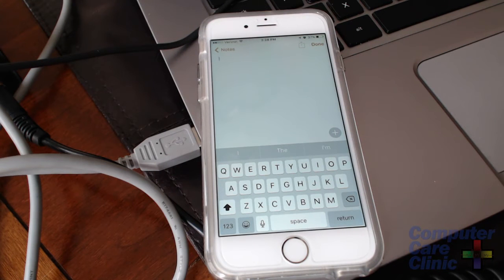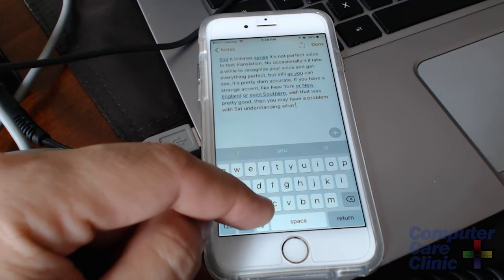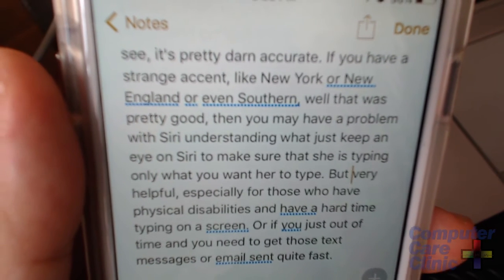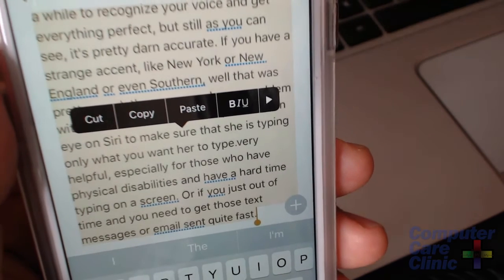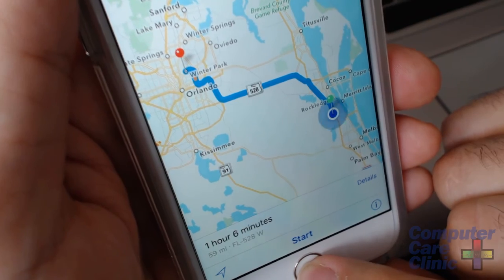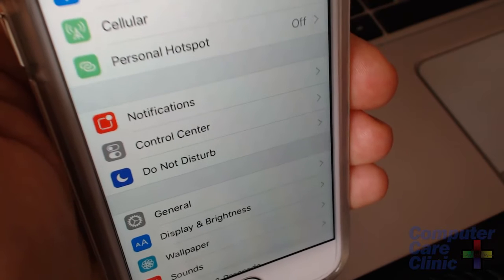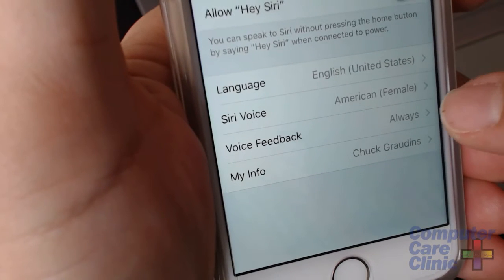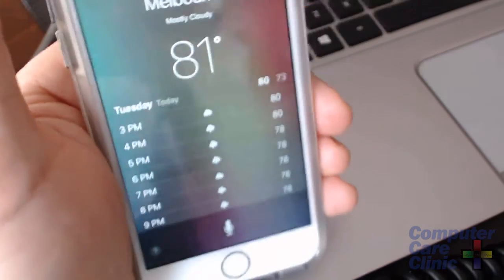An Introduction to Apple's SIRI for New iPhone Users.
If you're new or inexperienced with your iPhone or iPad, here's a brief introduction on three really helpful things you might not be using. Siri is a "virtual assistant" who can type for you, find maps for you, and set reminders with nothing more than you telling her to do so! This video will show you how. Our latest series of videos is taking a step back for those who may have missed the basics of computers, iphones, ipads, or other technology. Enjoy!